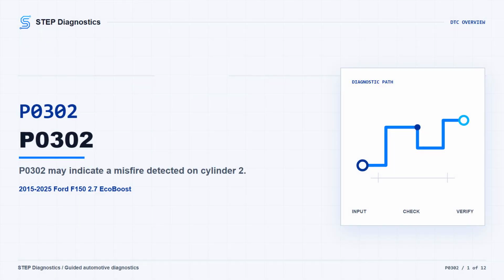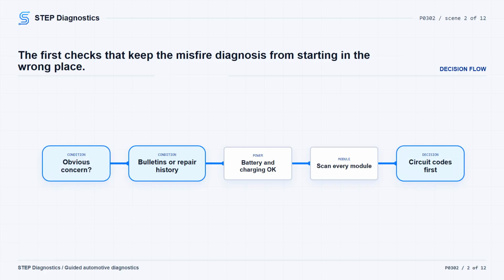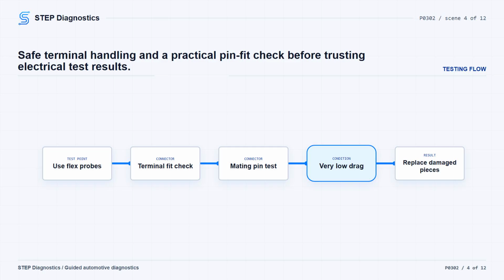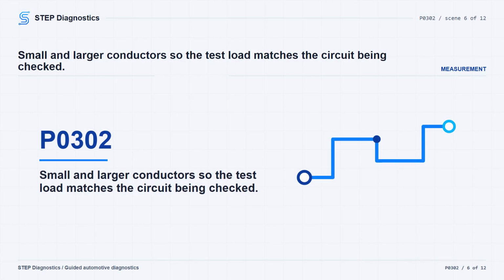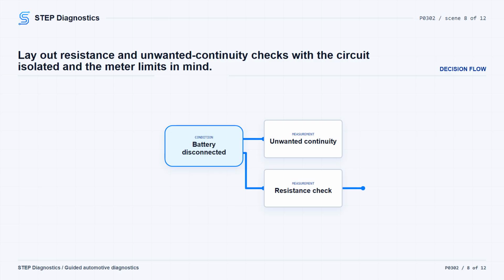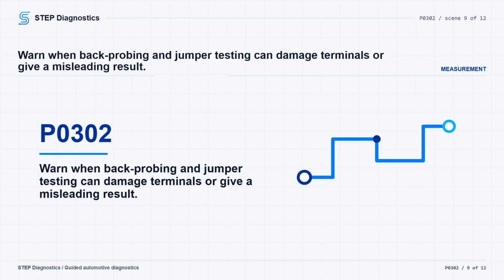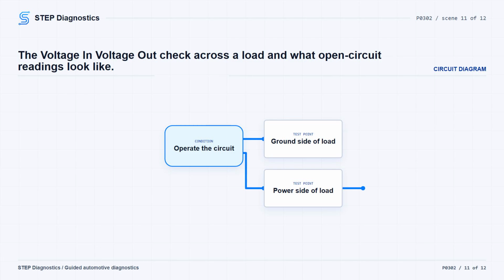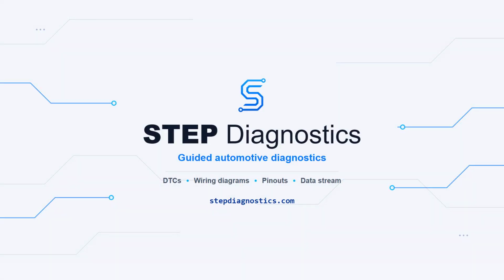P0302: P0302 Diagnostic Guide | 2015-2025 Ford F150 2.7 EcoBoost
P0302 may indicate a misfire detected on cylinder 2.

What you may notice:
- The vehicle may idle rough or shake.
- It may hesitate, stumble, or feel down on power.
- The check engine light may turn on or flash.
- Fuel economy may be reduced.
Possible fault areas:
- Possible ignition-related fault area.
- Possible fuel delivery or fuel quality concern.
- Possible air, vacuum, or intake leak concern.
- Possible wiring, connector, power, or ground concern.
- Possible mechanical engine condition concern.
- Possible module input or output control concern.
This video follows a practical diagnostic sequence and keeps the important measurements and decisions in order. P0302 often needs a disciplined diagnostic approach that proves the fault area before any repair decision is made.